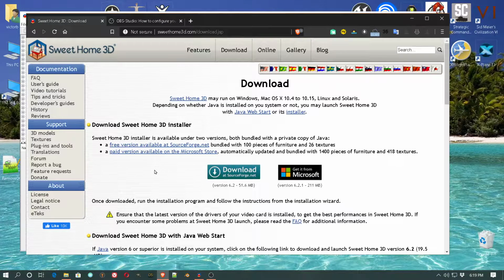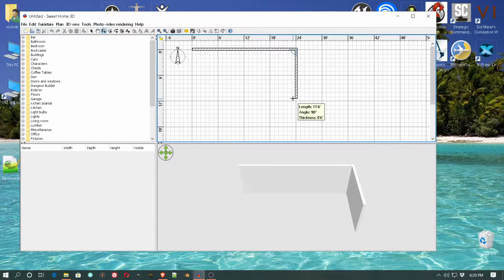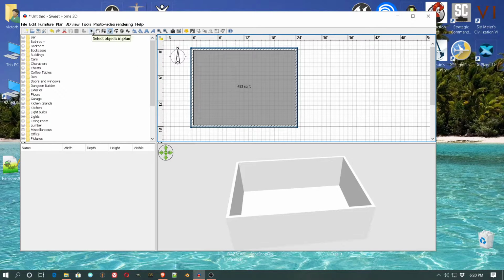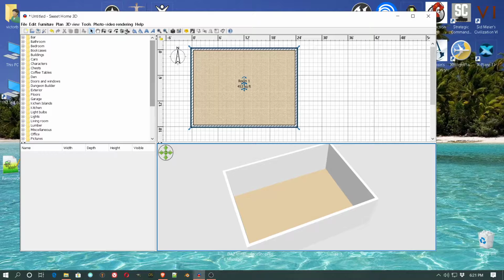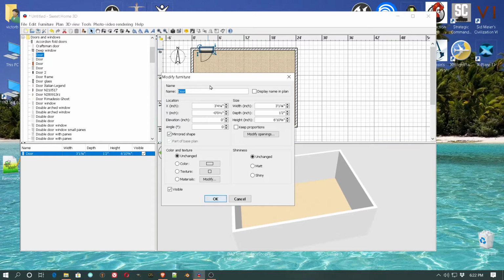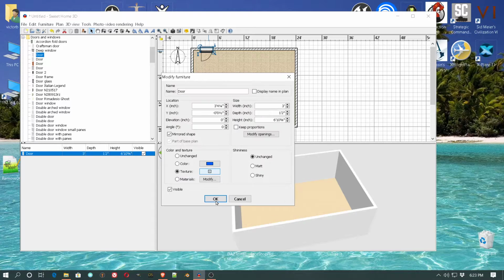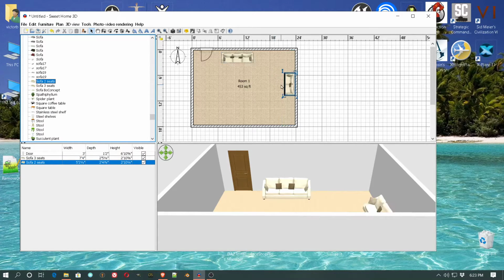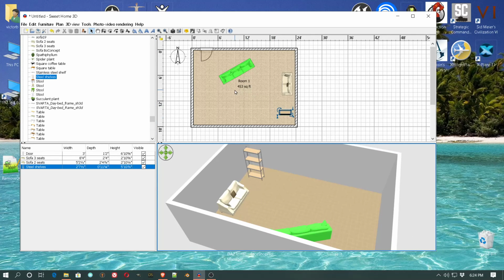SweetHome3D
Small Sweet Home 3D tutorial